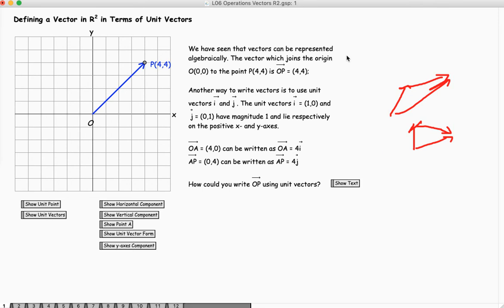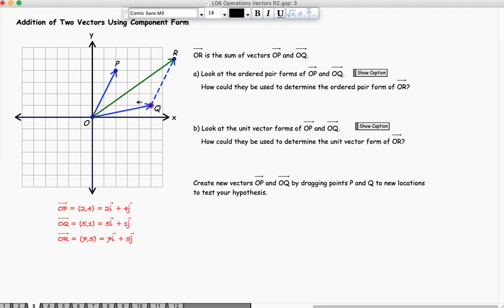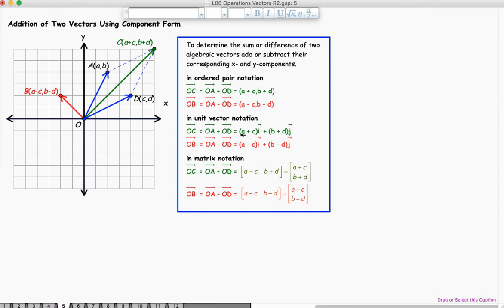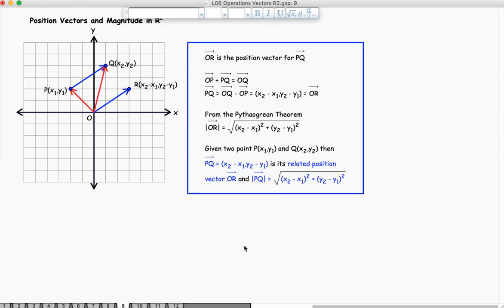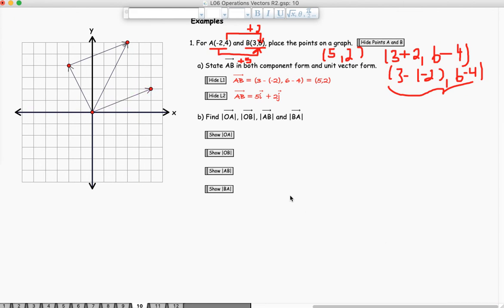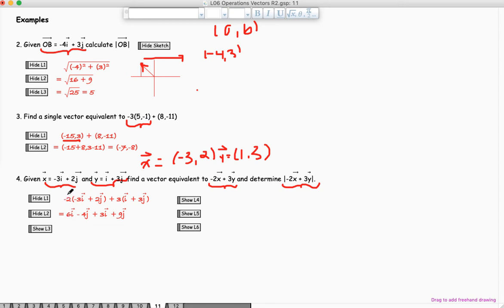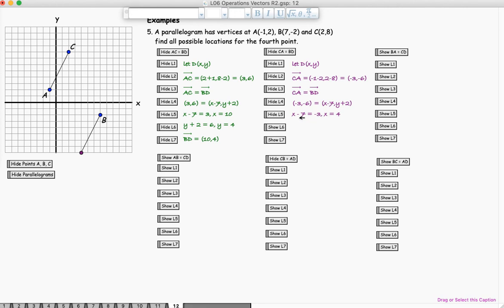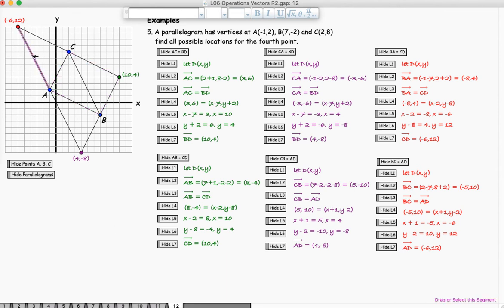Unit 6 Lesson 6 MCV4U1